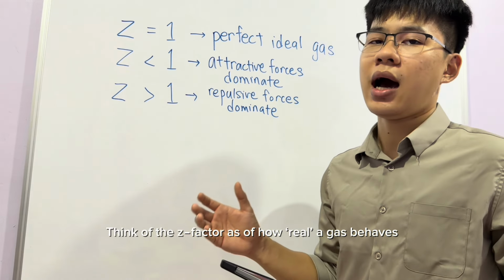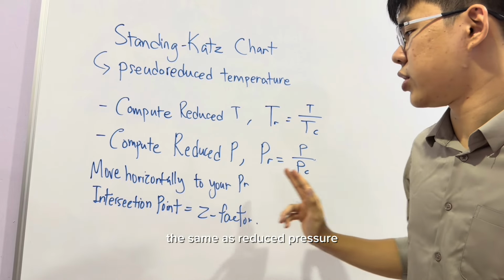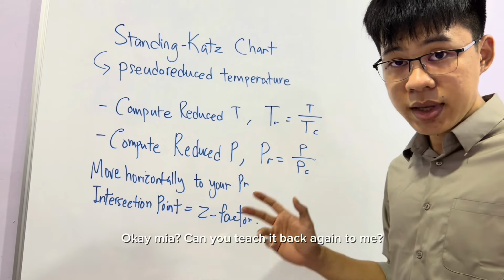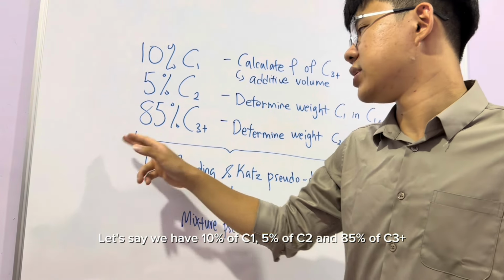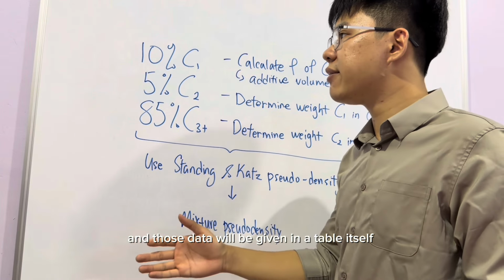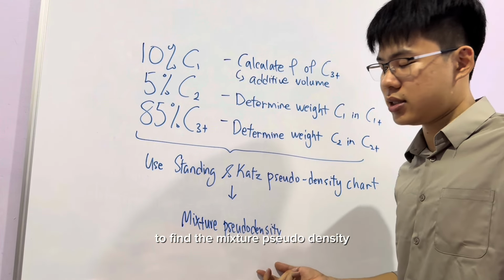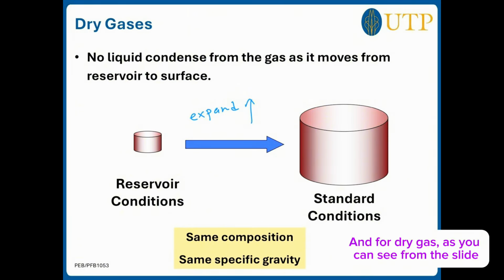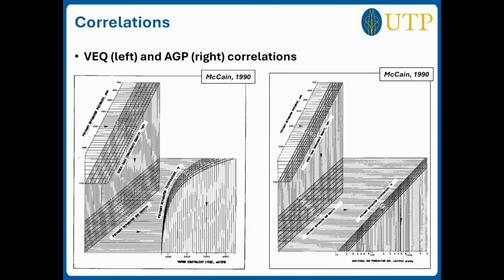PFB1053 Reservoir Fluid Properties e-portfolio ver2 Study Group Project - Role-Play Acting - Lecture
1) Heng Jenq Xiang 24005744
2) Mia Zahra Amry Binti Shamsul Amry 24005622
3) Adam Haziq Hakimi Bin Fairuz Nizam 24005469
4) Yasmin Batrisyia Zaidi 24006545
5) Wan Mueez Ashraf Bin Wan Mohd Azmi 24006162